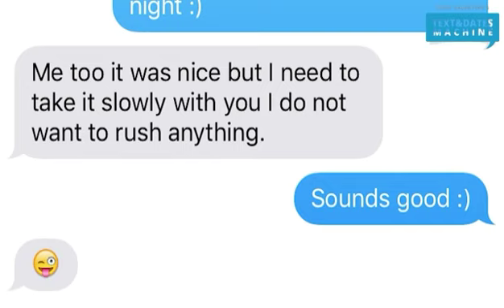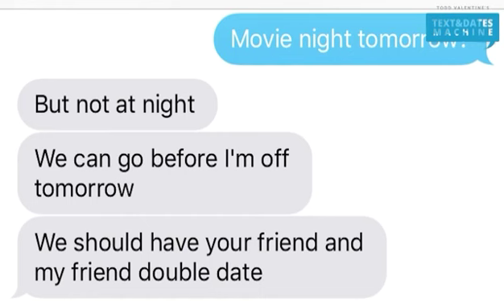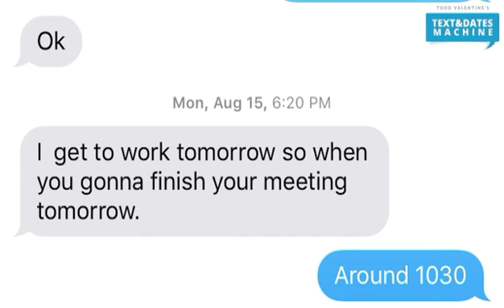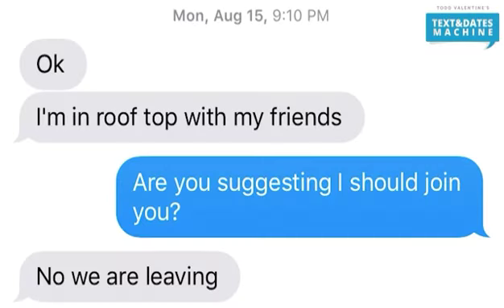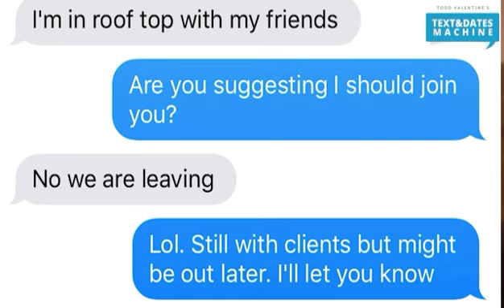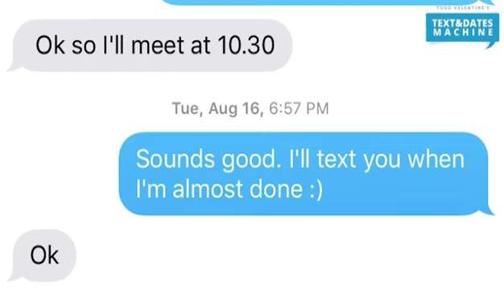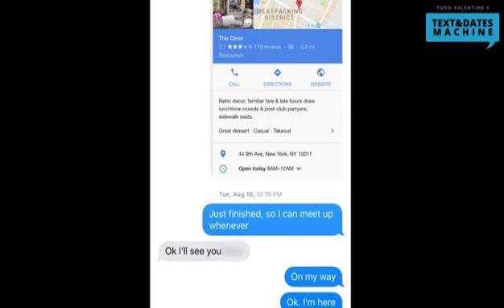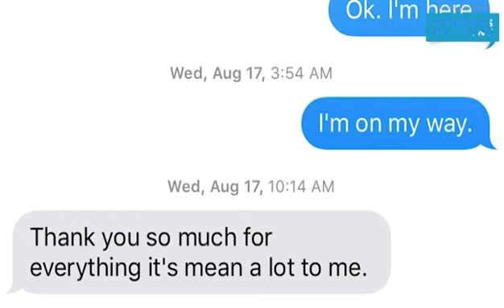10. Calibrating to Her Text Blueprint (REACTION - Text And D. Machine)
Tinder tips, Bumble profile, Hinge dating, online dating guide, best dating apps 2026, social skills, communication skills, confidence building, male psychology, relationship advice, mens lifestyle, first date etiquette, how to be attractive

Enjoying the content? To help me post more often, consider supporting the channel by hitting the 'Join' button!